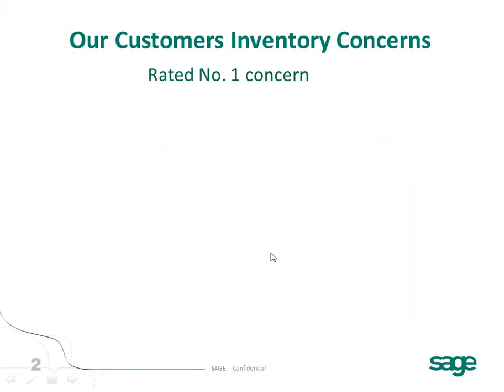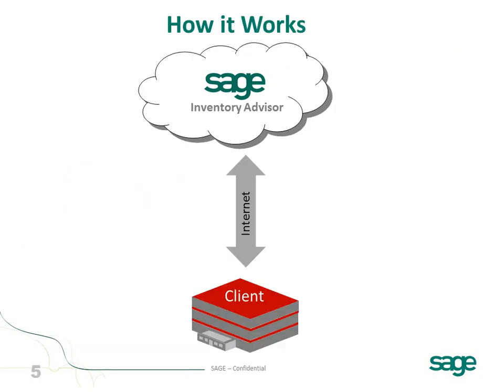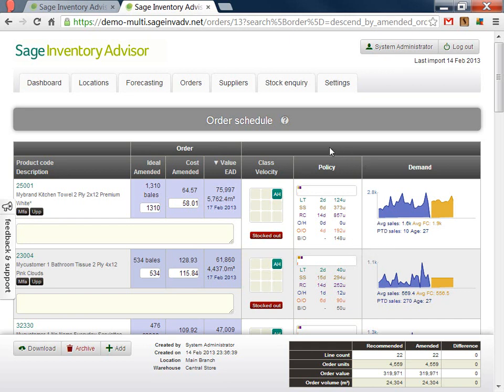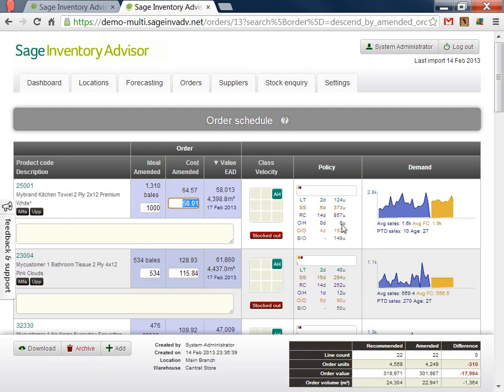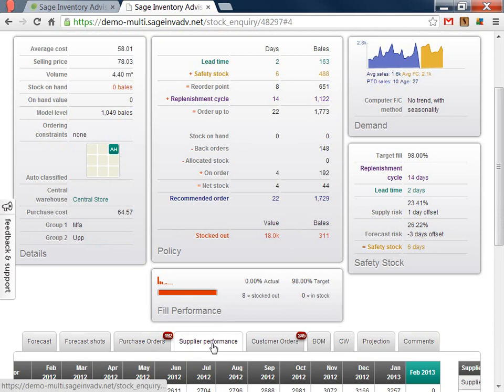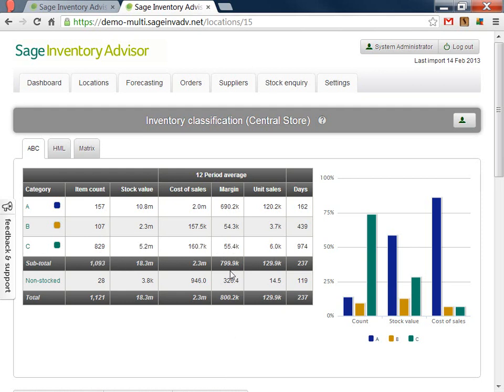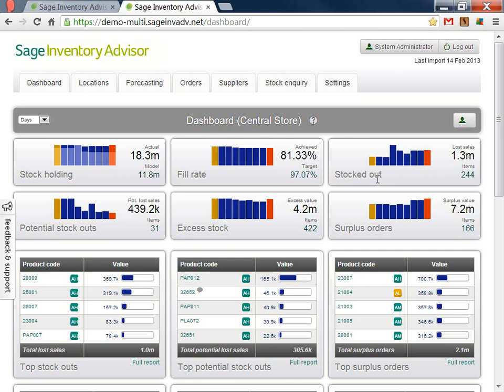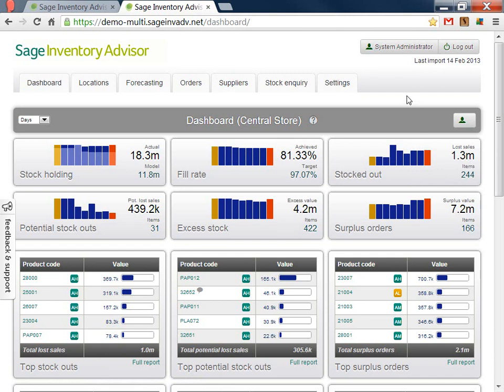Sage Inventory Advisor Introduction and Demo - Inventory Management Software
An introductory demo to Sage Inventory Advisor, the most powerful inventory optimisation tool available today.

Sage Inventory Advisor is a cloud-based solution that takes as little as 30 minutes to implement and is accessible on your mobile device. It helps businesses reduce stock-outs, excess inventory, and working capital. Connects directly to your Sage 100, Sage 300, and Sage X3.

Benefits of Sage Inventory Advisor:
*Improve fill rates by 2-10% and reduce stock outs
*Reduce working capital and free up 15%-20% of cash that's tied up in inventory
*Reduce time spent on forecasting by 50% and save money

At Thrive Technologies Australia, we are about making your business better.  We do this by actively sourcing and applying the latest software to support more efficient business processes. to learn more about our products and services.